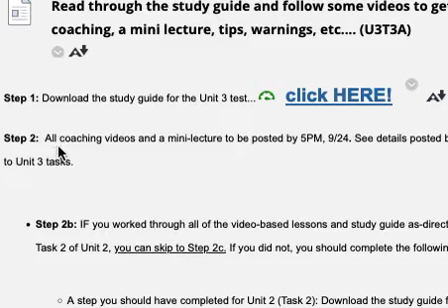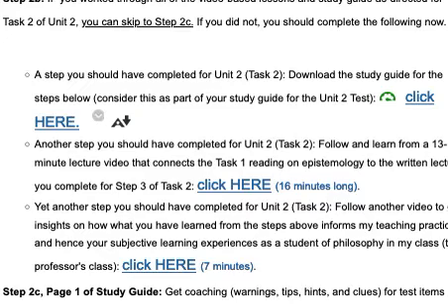Phil 1301, DL, ALL, Unit 3, Task 3, Study Guide, Video 1 of 4 (Dr. C.)